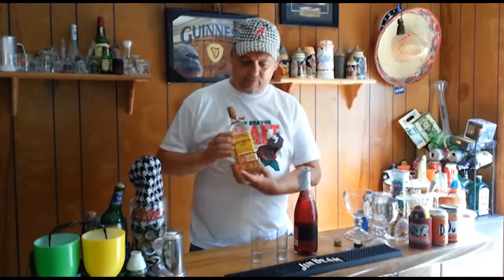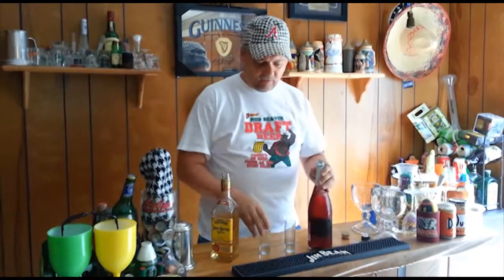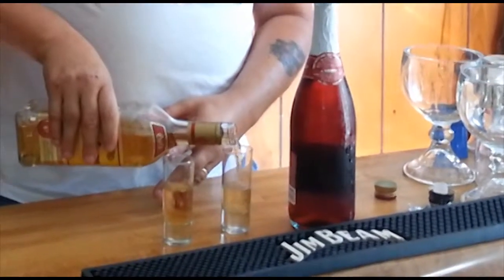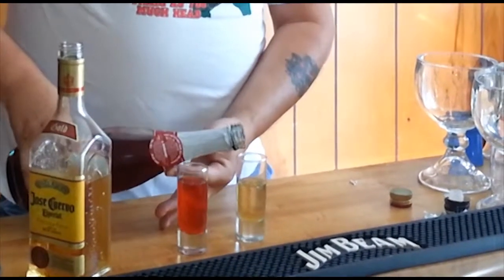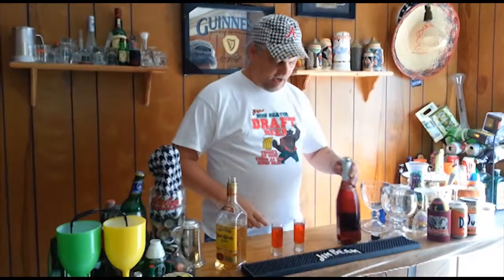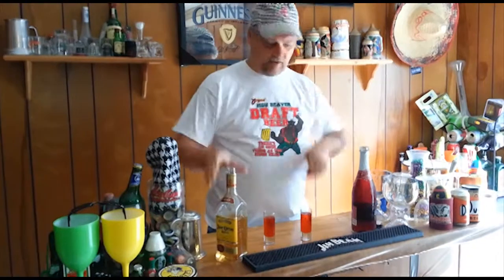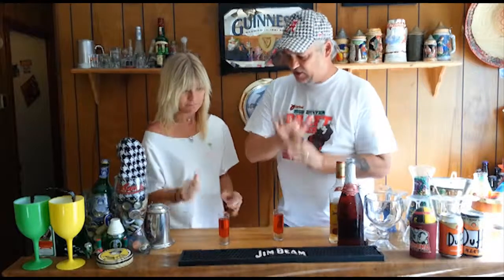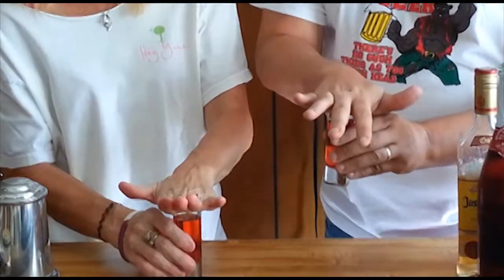End of Work Week Shot - Red Tequila Slammer Royale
1/2 Tequila
1/2 Champagne
Slam it on the table to make it fizz up(ours didn't)  and shoot it down.